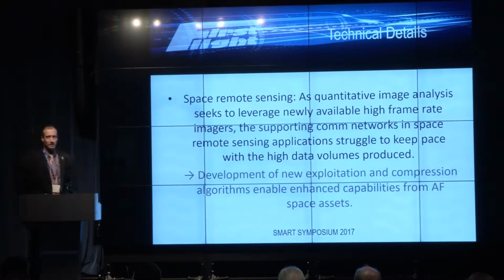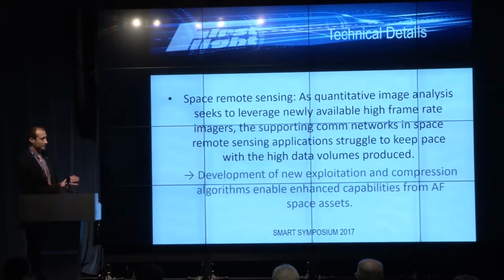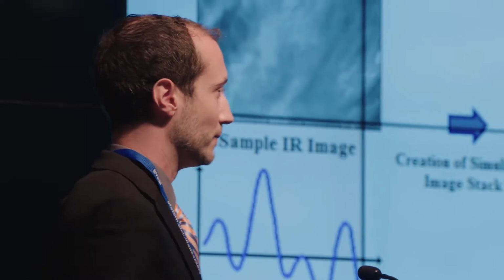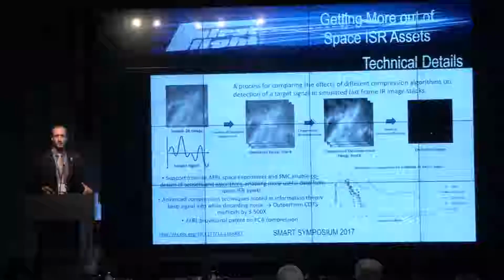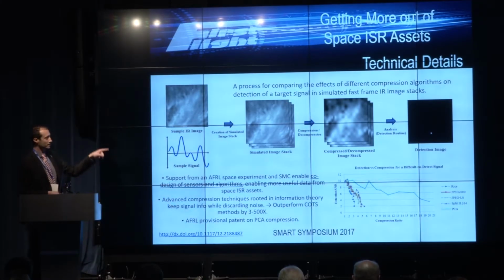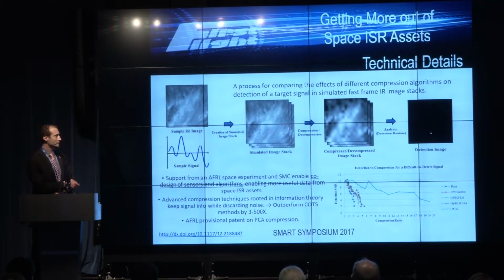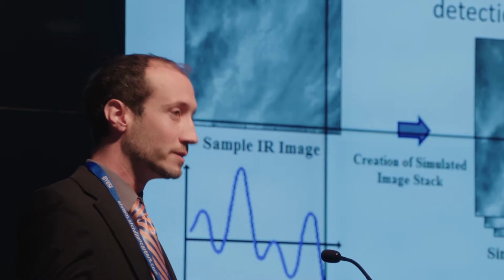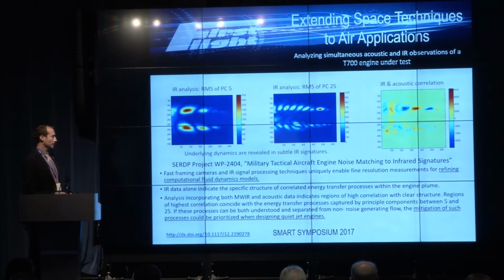SMART Symposium - Reed Weber, Air Force Scholar Physics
Welcome to the SMART Scholarship-for-Service Program – where education meets opportunity! We fuel STEM students on their academic journey with combined educational and workforce development experiences. SMART scholars receive:

- Full tuition coverage
- Annual health and book stipends
- Exclusive internship opportunities
- Guaranteed civilian employment with the Department of Defense post-graduation

SMART provides scholarships for undergraduates, master's, and doctoral students pursuing degrees in science, technology, engineering, and mathematics. Click to learn more!